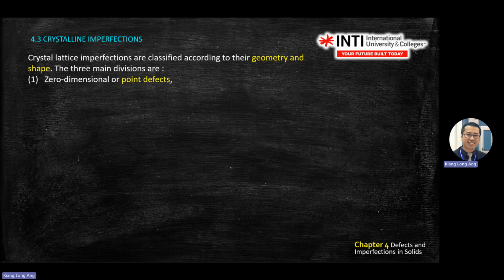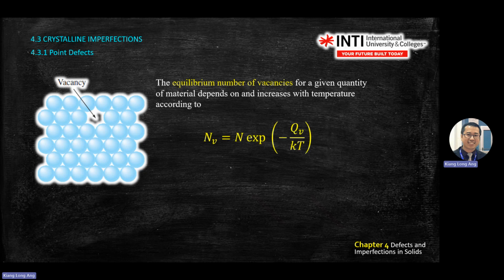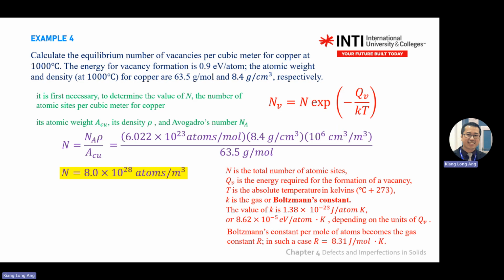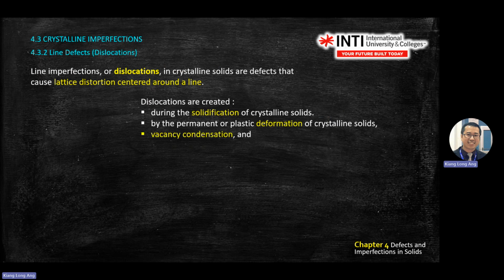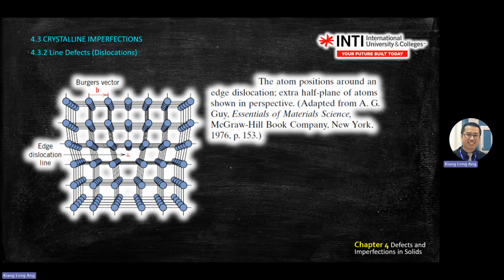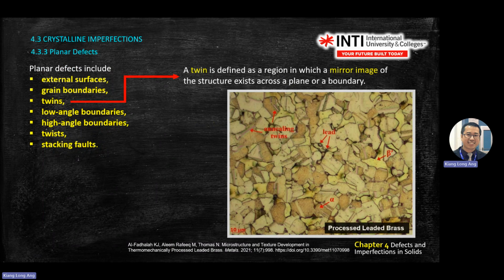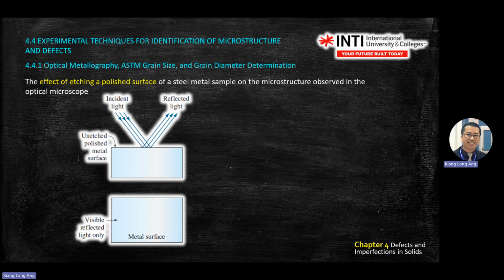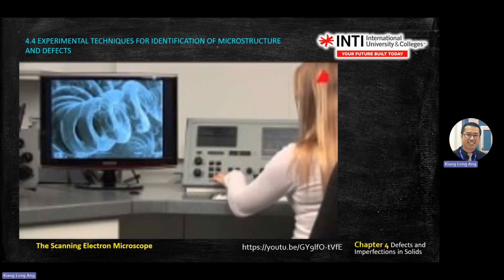Chapter 4b Defects and Imperfections in Solids